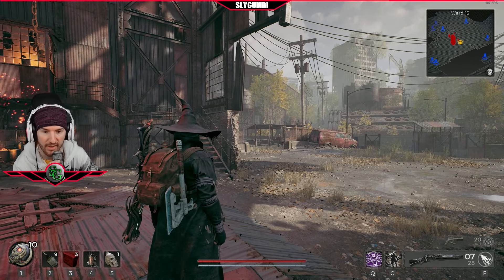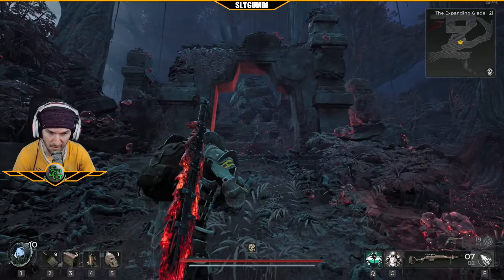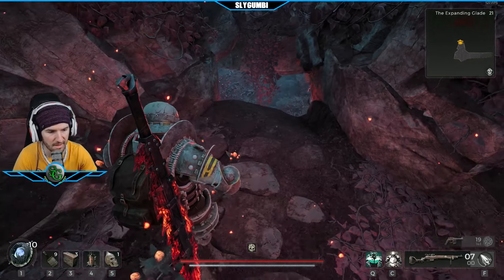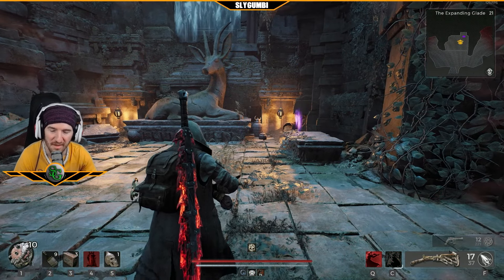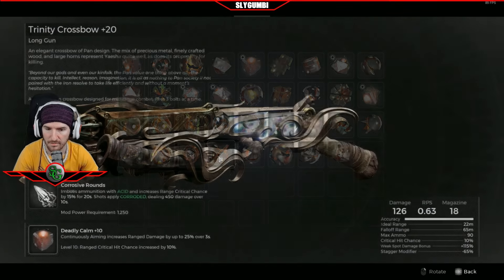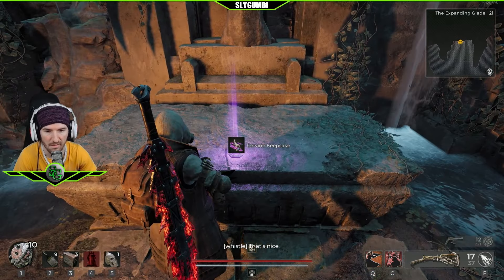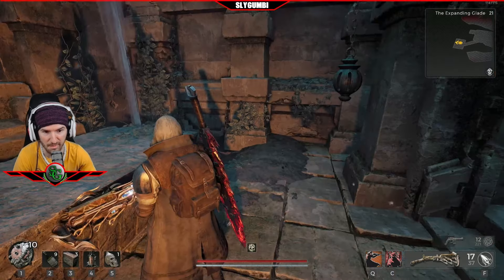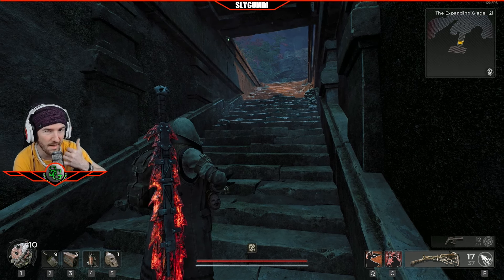Remnant 2 (DLC) - How to get Thousand Cuts, Token of Favor & Cervine Keepsake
In this video, I'll cover how to get the Thousand Cuts Mutator, Token of Favor Ring & the Carvine Keepsake Amulet in the 2nd DLC, The Forgotten Kingdom.

0:00 Intro
0:25 Location
1:27 Abberation Fight
1:47 Rewards
3:06 Outro